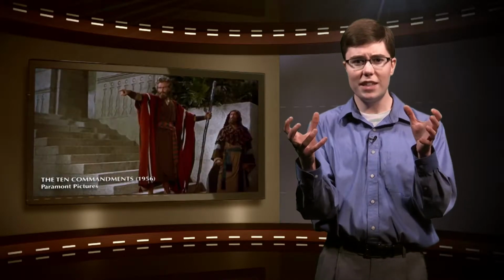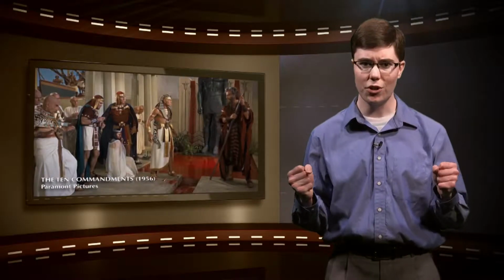ITB #11 - The Plagues, part I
The Pharaoh denies Moses' request to let his people go, and now God will challenge Egyptian gods to prove Pharaoh that He is the real divinity to be worshiped. Part I